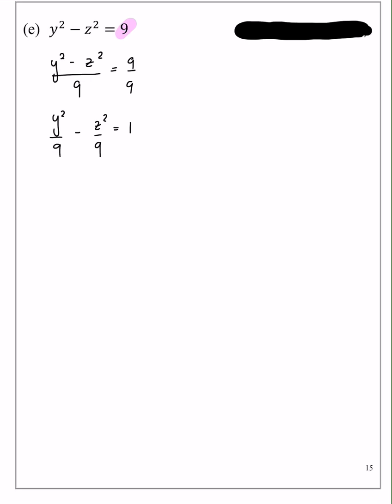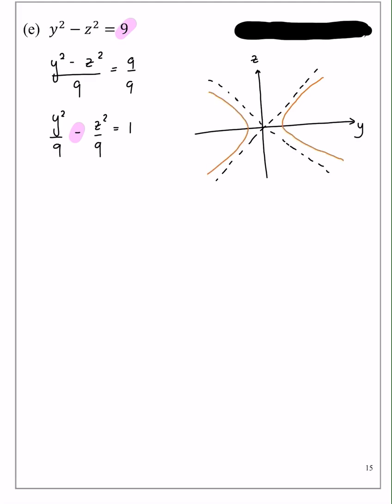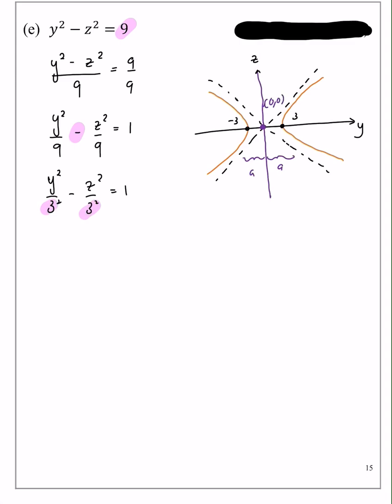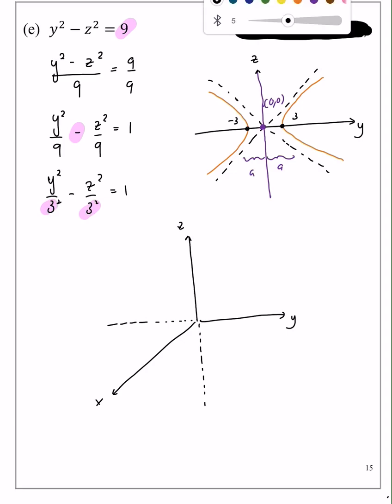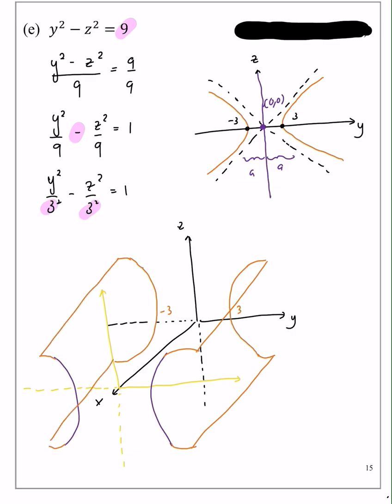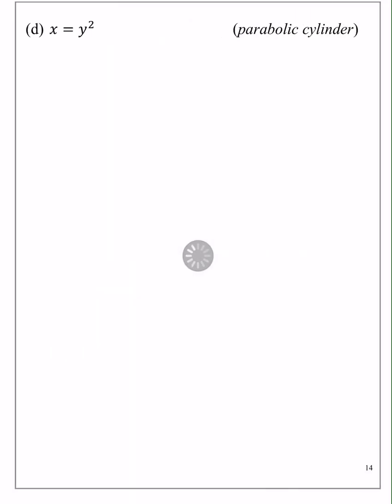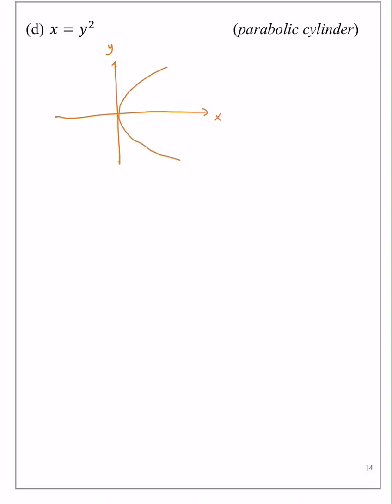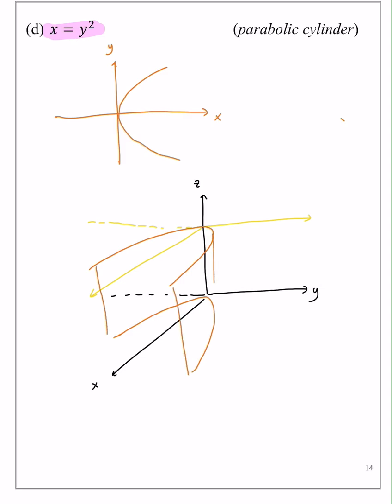Part 12 Function of two variables graph: Hyperbolic & Parabolic Cylinder